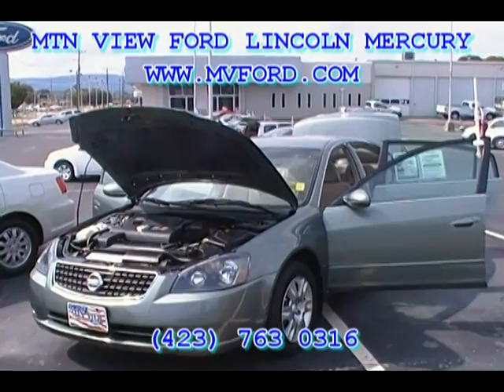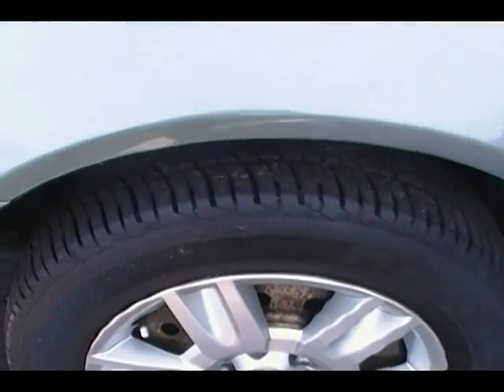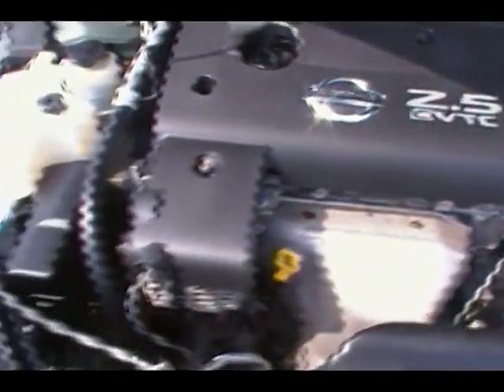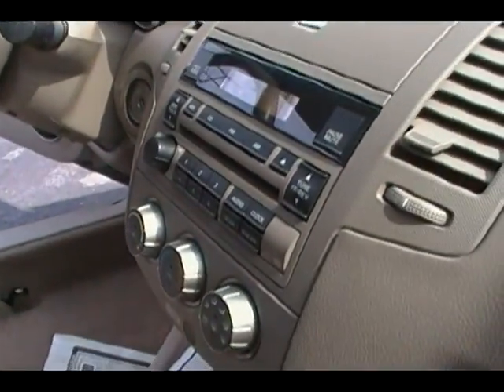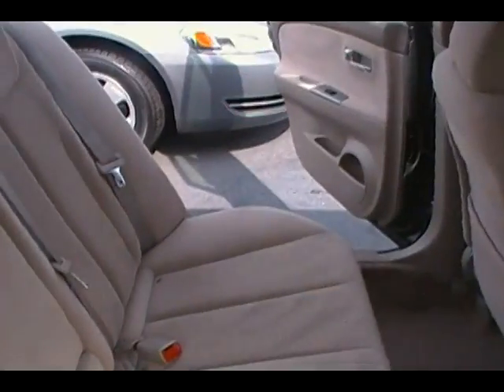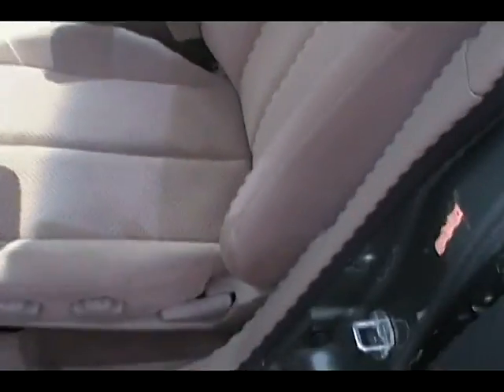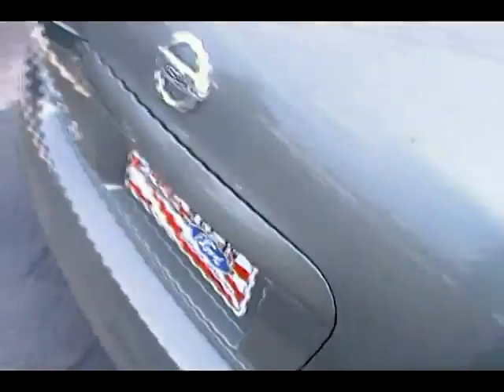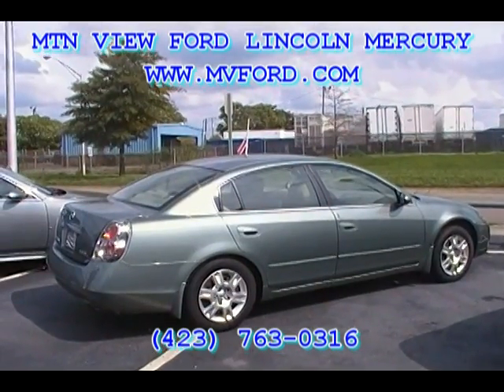MTN VIEW Just traded for a 2006 NISSAN ALTIMA in Chattanooga TN near Cleveland TN near Dalton GA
(aka) MTN VIEW FORD in Chattanooga, Tennessee JUST TRADED FOR A for 2006 NISSAN ALTIMA , STOCK#54787P.